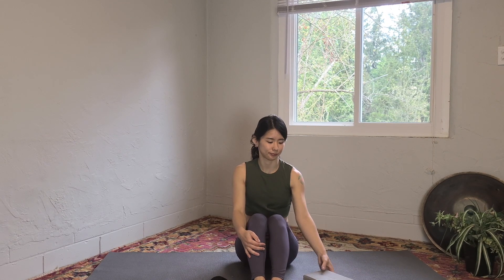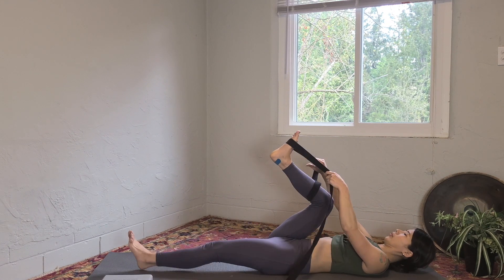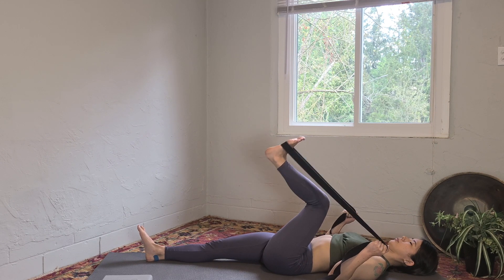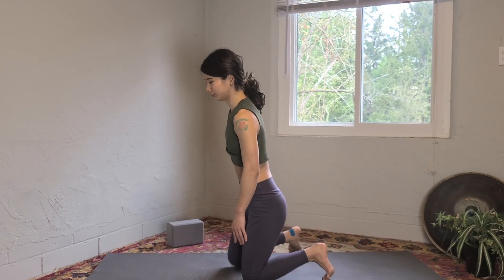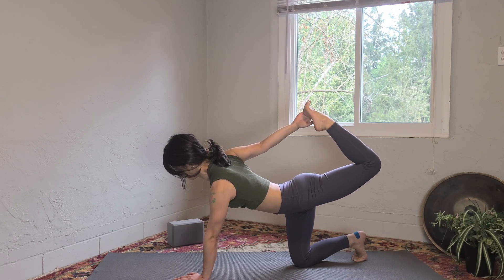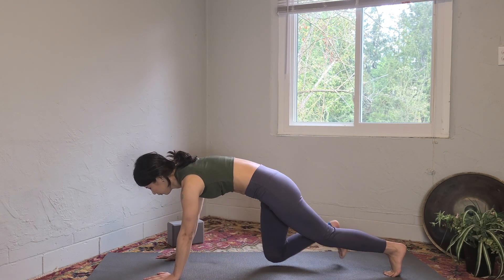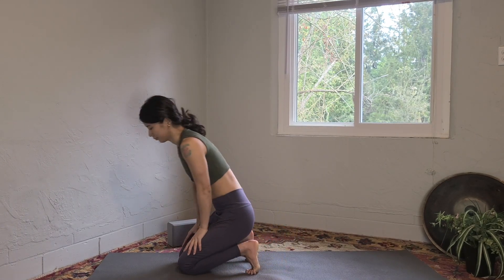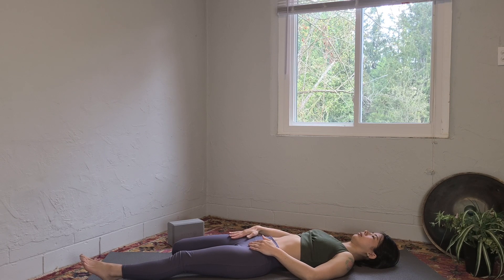Release/Strengthen Your Psoas | 15 Minutes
Hi friends!
Do you have tight and/or weak psoas muscle?
This 15 minute psoas / hip flexor yoga video has psoas strengthening exercises, and psoas stretches.
The psoas muscle is super important as it connects the upper body to the lower body.
Helps to reduce lower back pain, have a better posture, deepen forward bend poses in yoga.